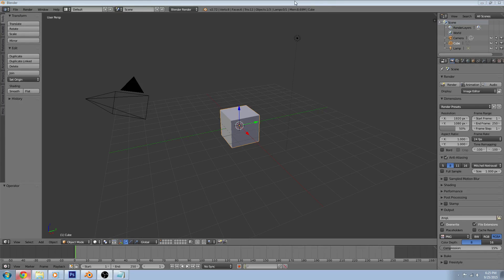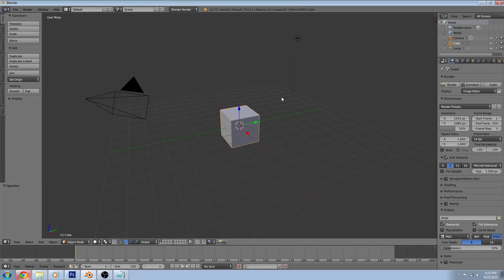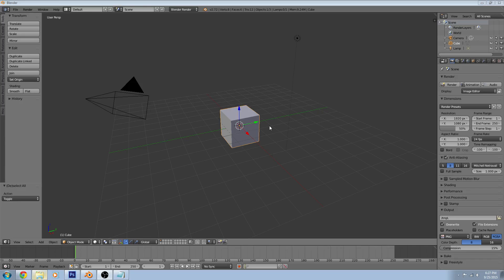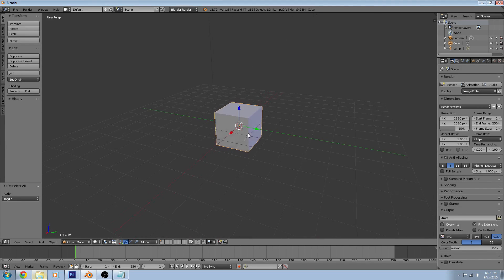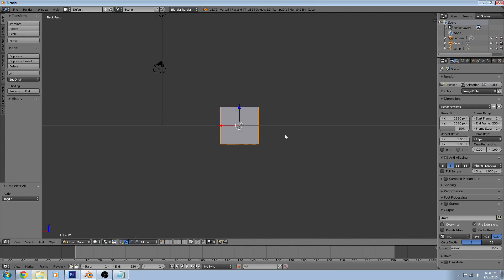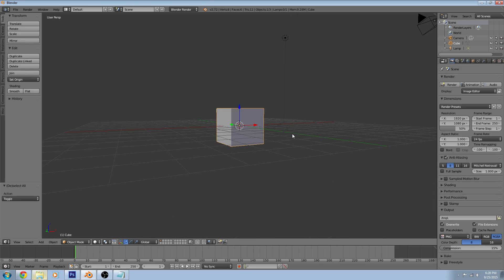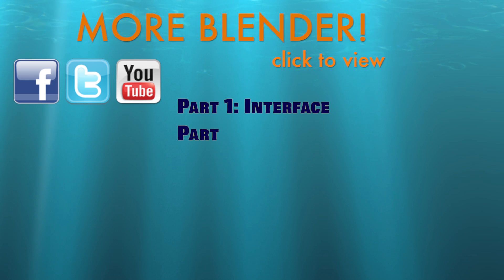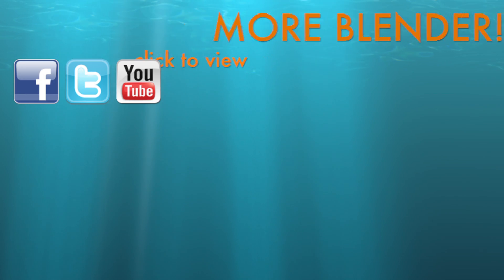Intro To Blender for Absolute Beginners Part 2 3D View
Intro To Blender Tutorials for Absolute Beginners Part 2 3D View

Quick and Easy mini tutorials covering the interface and tools used in Blender.

Part 4: Outliner
Part 5: Properties
Part 6: Timeline

Big Rook Games